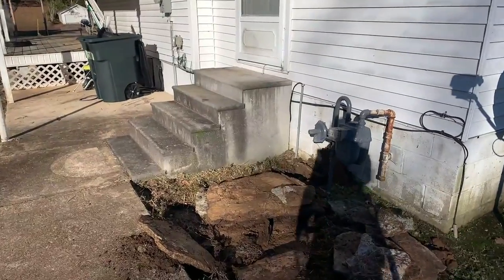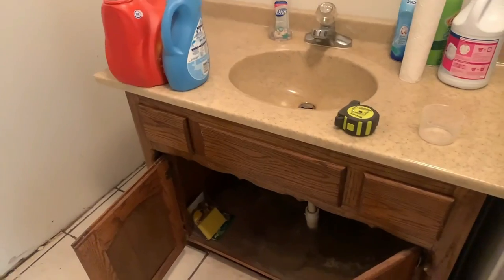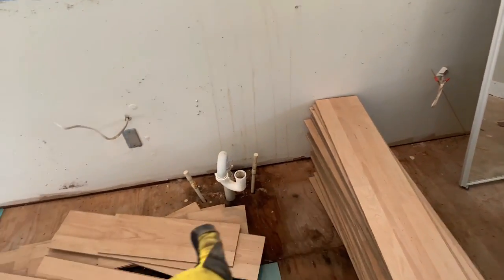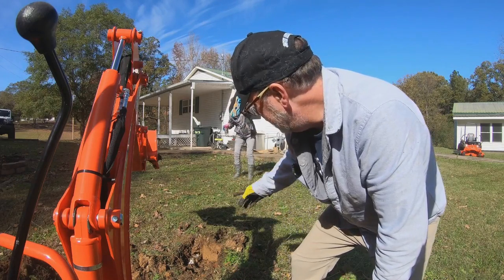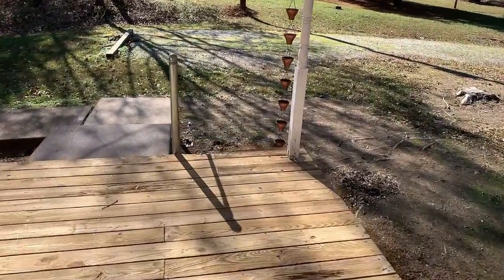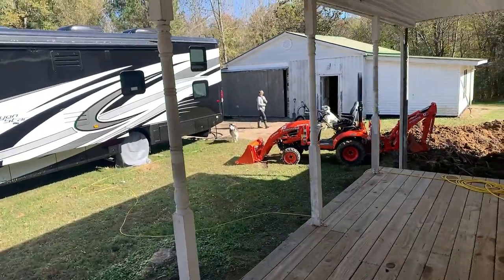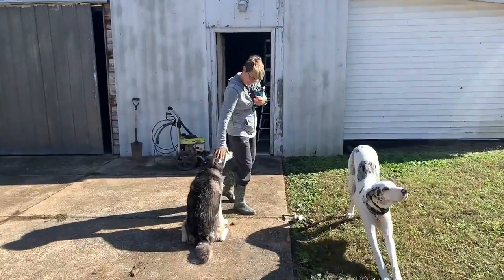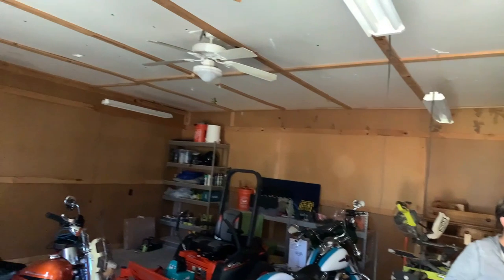Kubota BX23S Digging Trench at Homestead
Kubota BX23S Digging Sewer Trench

We started week ended week 2 and started week 3 of our remodel project by getting the new compact tractor out and using the backhoe for the first time.  We are still in slow demo mode on the main home while we get some other things in order to help us be comfortable during the lengthy remodel.  One of the most important things is the sewer dump station for the RV so we can live easily while we work at a casual pace on our remodel.  Renting a trencher is an option by why when we have a Kubota BX23S?

Our Channel’s main theme is “positivity” with focus on pausing to enjoy life’s moments and when possible “paying it forward” by using our time, money and resources to support a good cause.   Our focus has shifted a bit for 2021 now that we have purchased a property in TN.   This year our content will primarily surround the remodel of the New Homestead however we will continue with a nice dose of Travel, Dogs, Motorcycles and doing good for people, pets and our environment which we have been focused on for the previous seasons.     We used to spend 9+ months per year traveling primarily in our 40ft Motorhome Toy-hauler with our 2 dogs and our 2 Harley’s, capturing interesting destinations, reviewing RV parks, Boon-docking locations, restaurants, products and hotels along the way.  But 2021 we will be FULL TIME IN the RV.   And if you know anything about us you know plans change as fast as we make them.